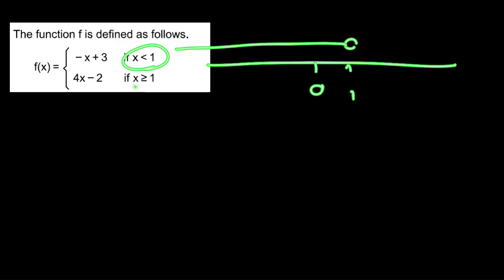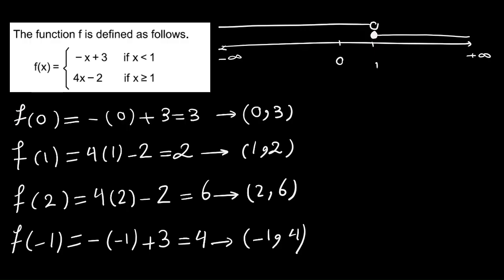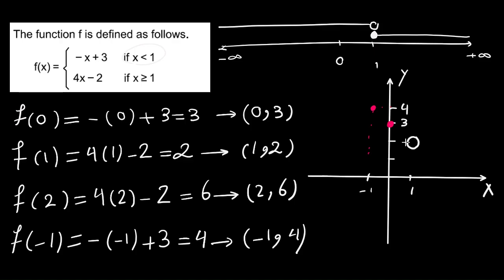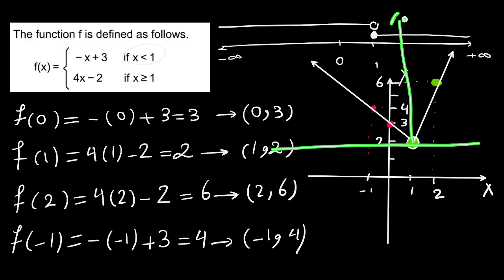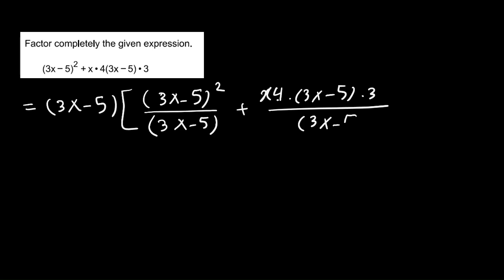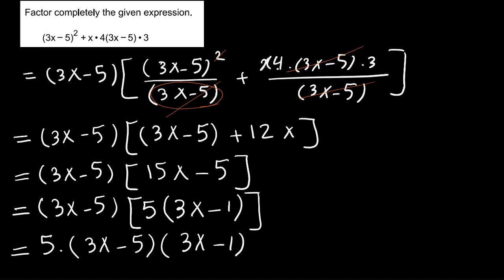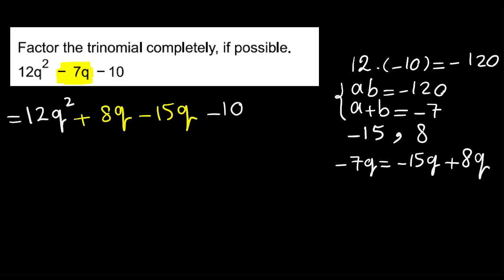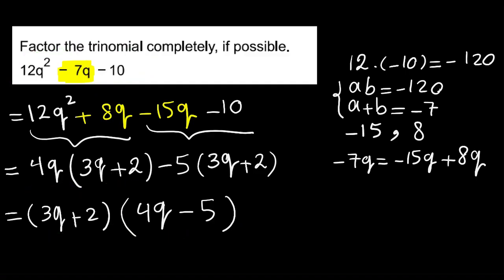Review for Test 1 Part 4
In this review, we cover piecewise functions and go step by step through factoring polynomials. Perfect practice for getting ready for your test!